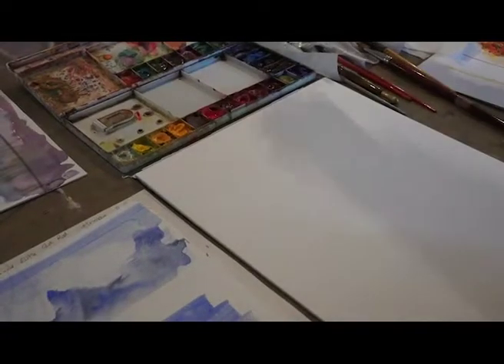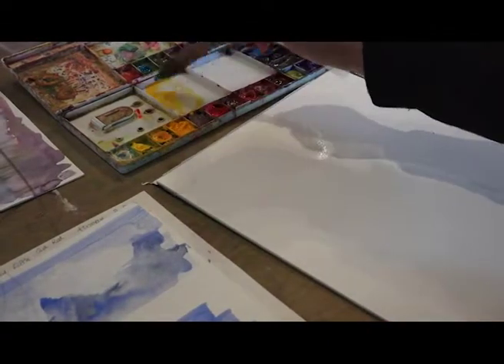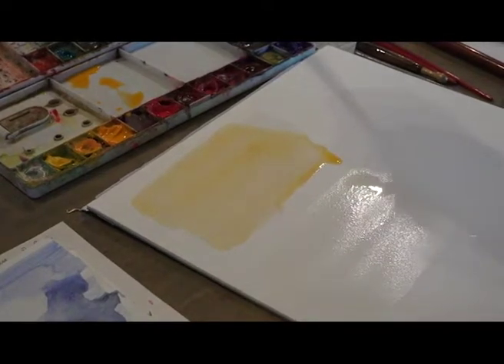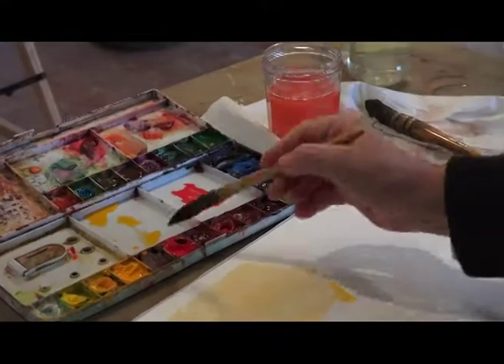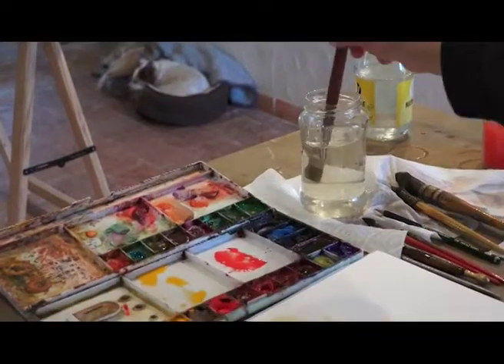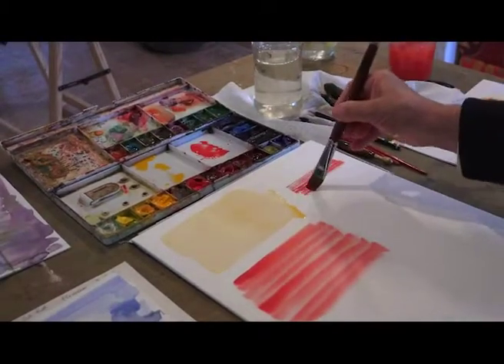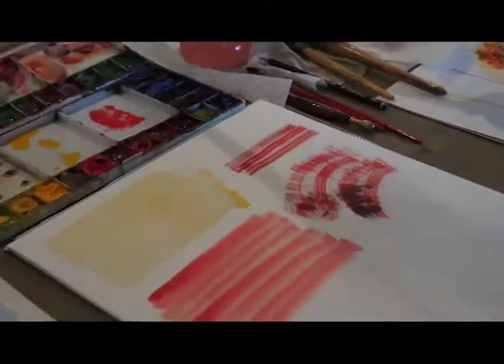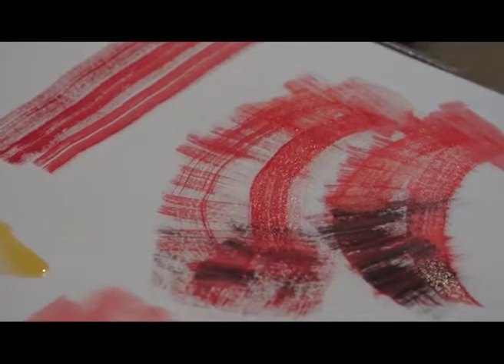Paint Provence with Tess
International painting holidays with artist Tessa Baker